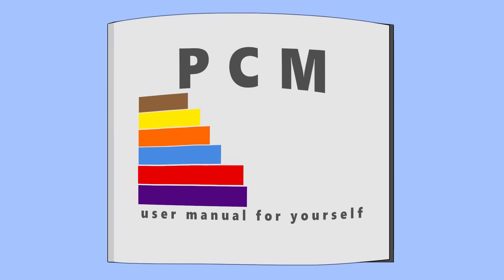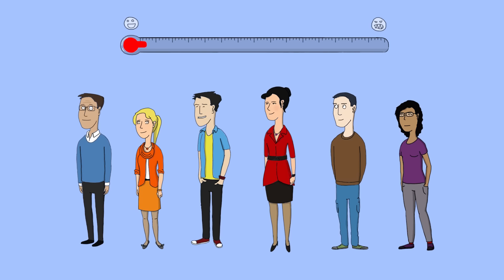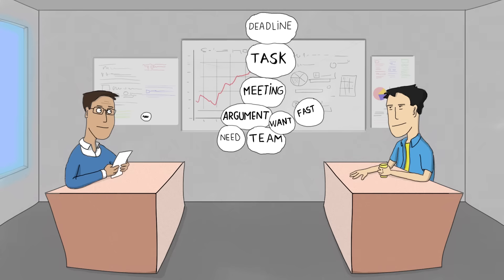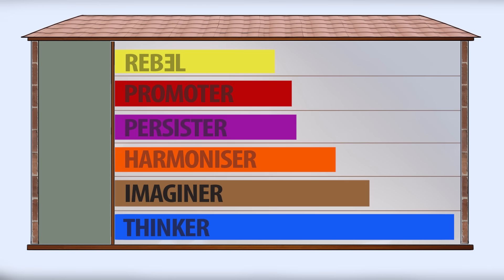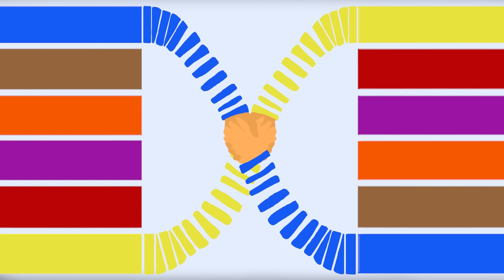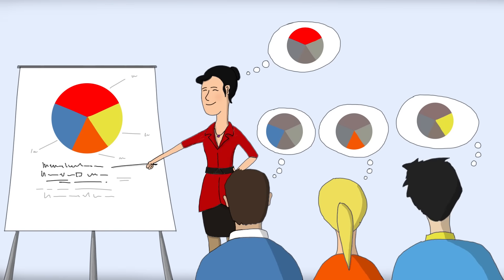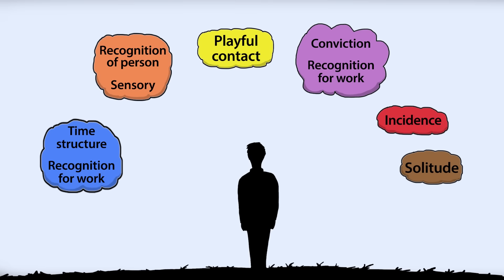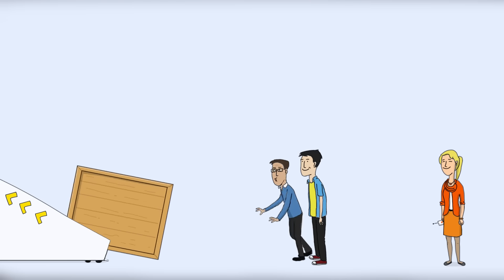KCI PCM® Video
You can become certified to use this world-renowned model.